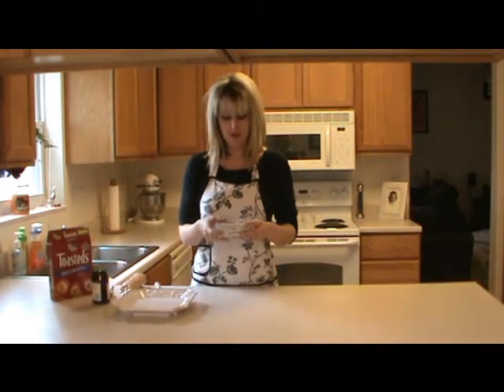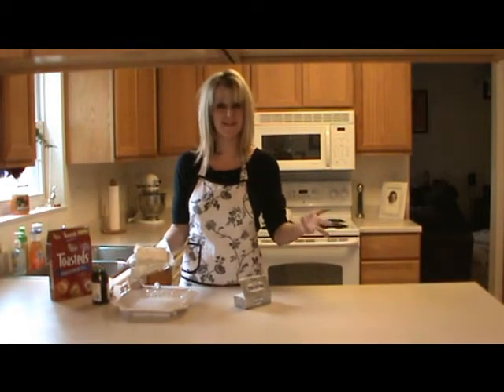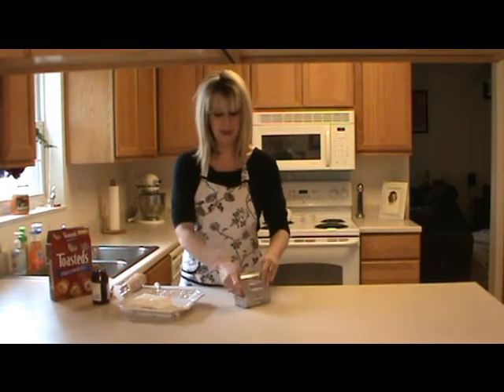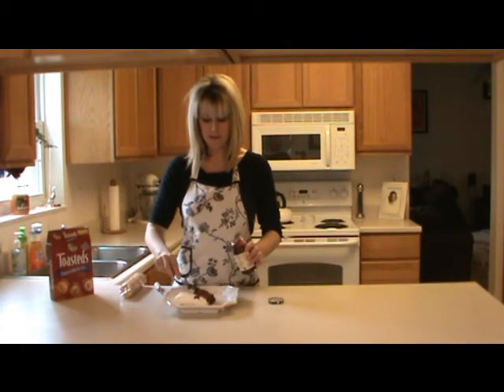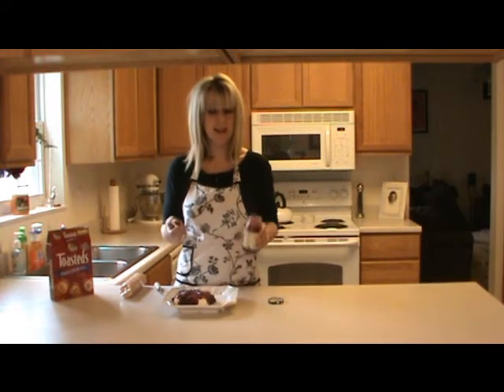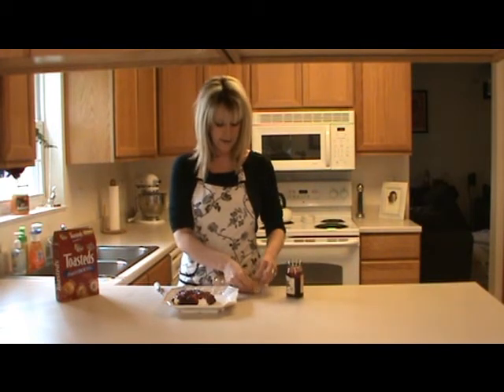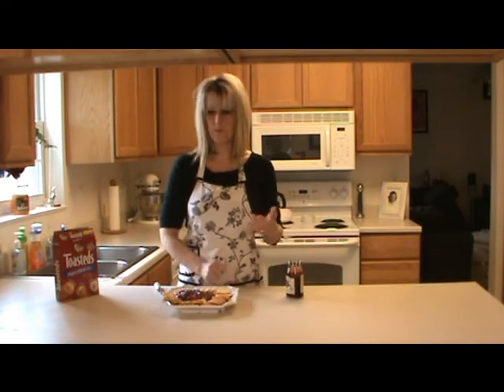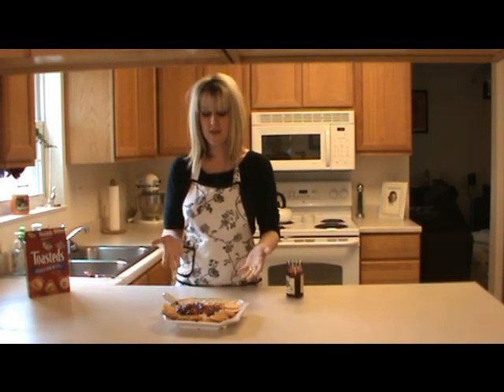Pepper Jelly Spread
Pepper Jelly Cream Cheese Spread/Easy Impressive Recipes